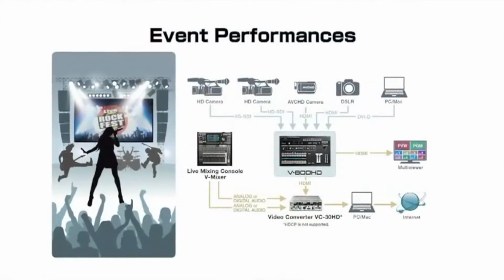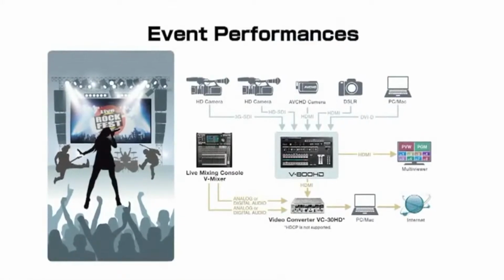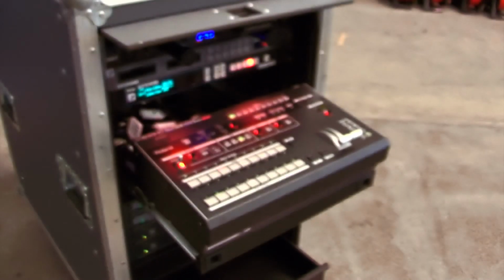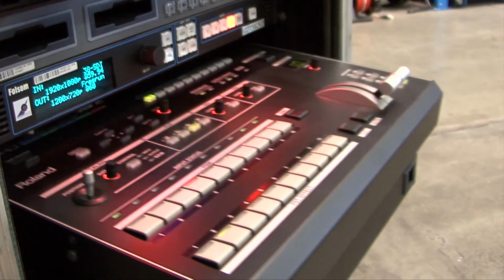RSG Interviews: Brendan Sadgrove (Innovative Production Services)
As Director of Innovative Production services, Brendan Sadgrove was an ideal candidate for an interview with RSG. His experience in the Australian Sound and Vision industry has given him invaluable insight into what works in the field.

In this interview Brendan speaks about his experiences with the V1600 and V800 Video Mixer and Switcher.